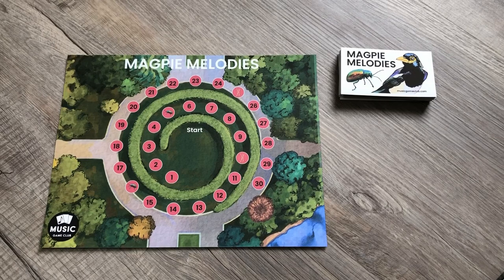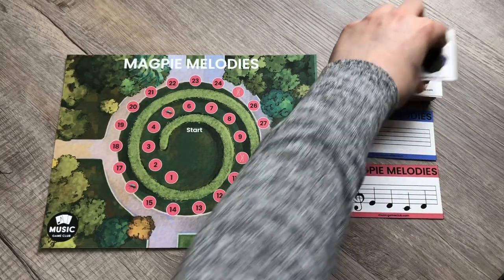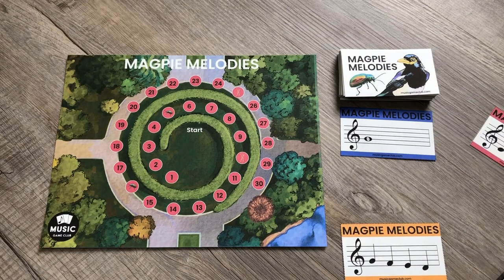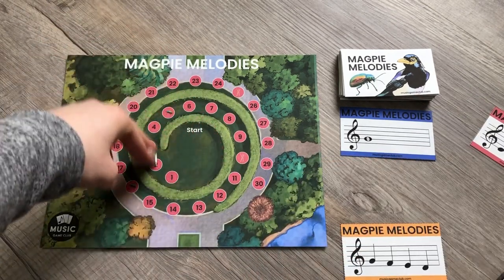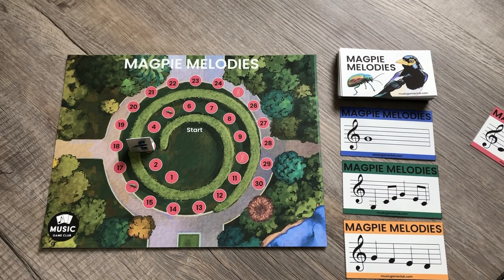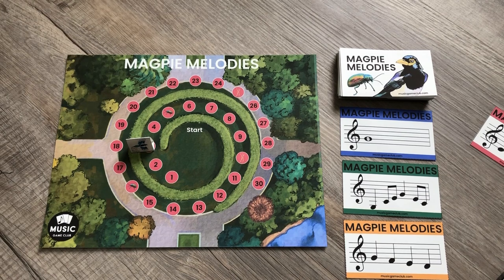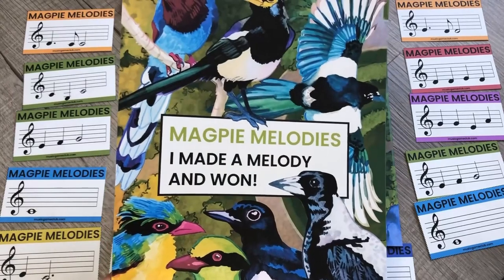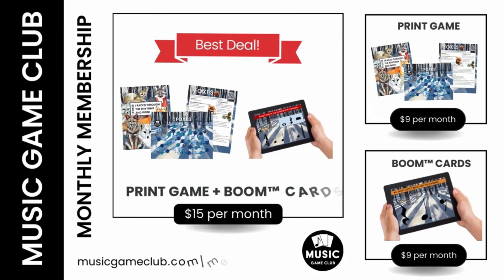Ear Training with Magpie Melodies Music Theory Game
Magpie Melodies is one of our most multi-faceted games (yet so simple!).
The main goal is to teach students the tonic, mediant, and dominant of C major while composing their own unique tunes!

~Magpie Melodies game in 2 sizes: US letter & A4
~Magpie Melodies game board
~64 melody cards (color coded per song)
~8 magpie game pieces
~Guide card for tonic, mediant, and dominant in C major
~Magpie Melodies success poster
~Magpie Melodies activity sheets in 2 sizes: US Letter & A4
~Print release